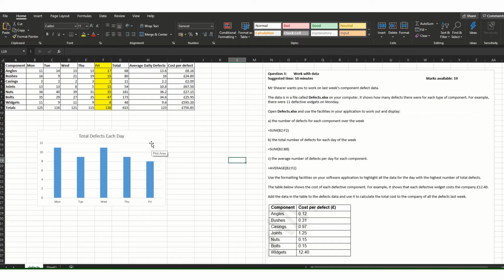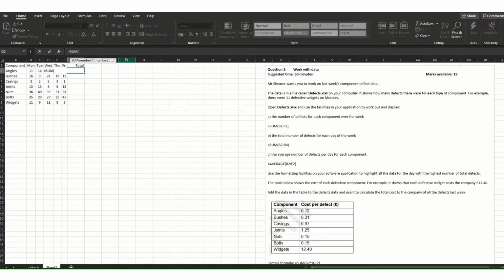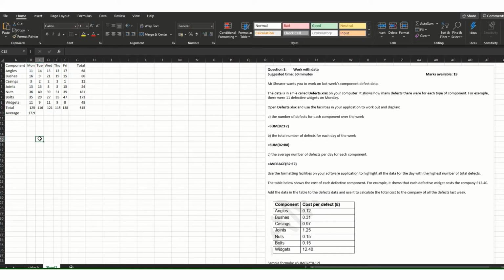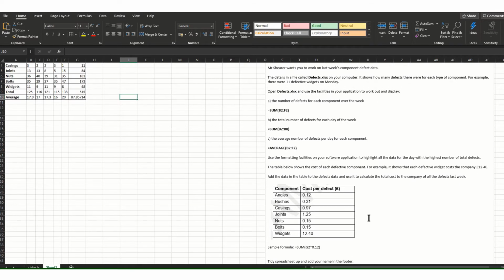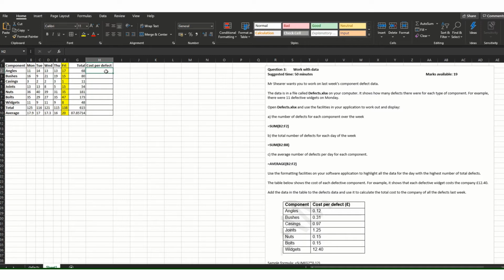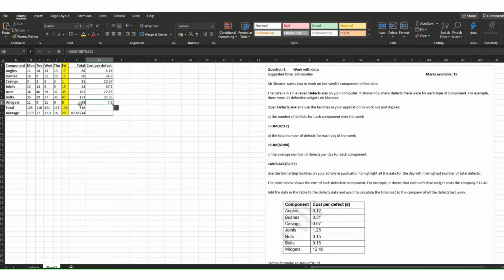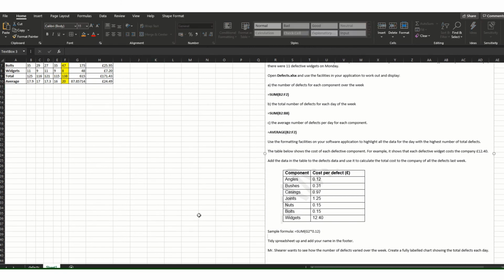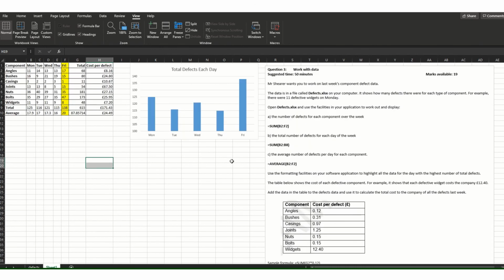L2 Spreadsheet Defects